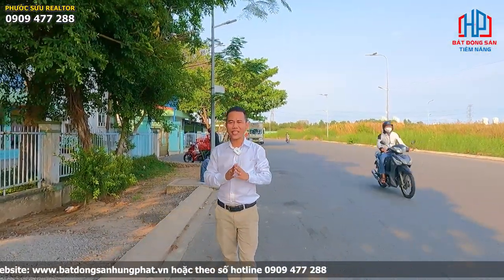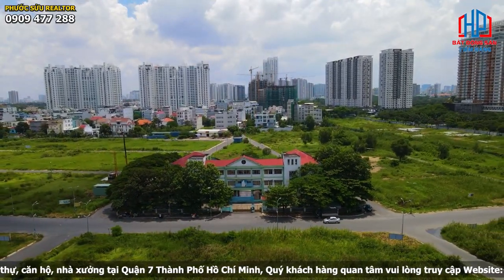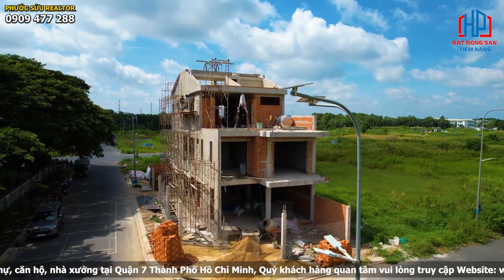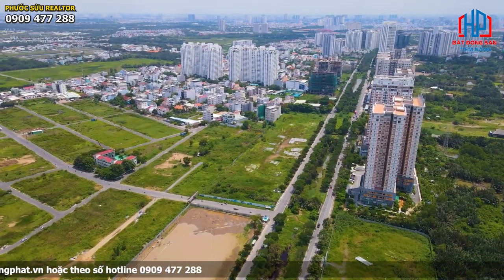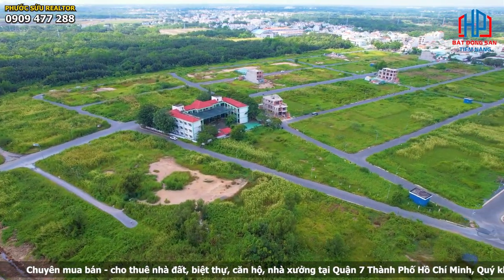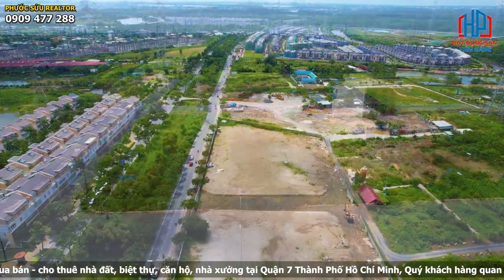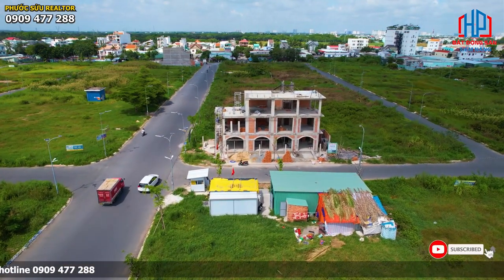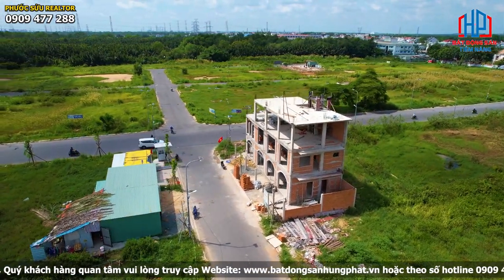Review biệt thự 10x25m & cơ sở hạ tần dự án Thái Sơn Bộ Quốc Phòng | Phước Sửu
📌 Link Website Quý khách tham khảo Khu dân cư Thái Sơn
QUY MÔ DỰ ÁN KHU DÂN CƯ THÁI SƠN 1 BỘ QUỐC PHÒNG NHÀ BÈ
• Quy Mô: 198.969 m2
• Quy hoạch gồm: 436 nền biệt thự
• Diện tích mỗi nền: 10x25m
• Lộ giới quy hoạch: Đường 12m và đường 20m
• Tiện ích: Đường điện, nước được xây dựng âm đường
Có xây dựng công viên nội khu, hệ thống cây xăng được trồng xung quanh hành lang đi bộ
VỊ TRÍ DỰ ÁN KHU DÂN CƯ THÁI SƠN 1 BỘ QUỐC PHÒNG
➡ Nằm trên trục đường nối giữa Nguyễn Hữu Thọ vs Lê Văn Lương thuộc xã Phước Kiển huyện Nhà Bè, Thành Phố Hồ Chí Minh. Dự án KDC Thái Sơn 1 Bộ Quốc Phòng có vị trí đắc địa trung tâm Nhà Bè, tiếp giáp với KDC Làng Đại Học lâu đời của Nhà bè, cách trung tâm Thành Phố chỉ 15 phút. Được hoàn thiện pháp lý và cơ sở hạ tầng, giao thông đã triển khai và hoàn thiện cơ bản.

TÌNH HÌNH TRIỂN KHAI QUY HOẠCH CỦA DỰ ÁN KHU DÂN CƯ THÁI SƠN 1 NHÀ BÈ
Với tổng diện tích quy hoạch gần 20 héc ta thì dự án Thái Sơn 1 Nhà Bè đã phân bổ tình hình sử dụng như sau :
+ Đất ở :chiếm phần lớn tỉ trọng hơn 50% tổng diện tích dự án, được chia làm 436 nền biệt thự 10x25m
+ Đất công trình công cộng giáo dục (trường mầm non, trường THCS…) : khoảng hơn 10.000m2,
+ Đất công viên cây xanh hơn khoản hơn 1,5 héc ta đã được triển khai
+ Phần còn lại của dự án được đưa vào thi công các cơ sở hạ tầng: Đường xá, hành lang đi bộ, các khu tiện ích khác phục vụ cho khu dân cư.

➡ Bốn mặt tiếp giáp các đường trục chính của Nhà Bè và đặc biệt đường Nguyễn Hữu Thọ và Lê Văn Lương, tiếp giáp xung quanh nhiều dự án của các chủ đầu tư uy tính: Vina Capital, Tập đoàn Phú Long và Keppel Land.
+ Phía Bắc: Tiếp giáp Khu dân cư Làng Đại Học Phước Kiển Nhà Bè
+ Phía Nam: Là Bệnh Viện Nhà Bè, Trường THPT Phước Kiển
+ Phía Đông: Tiếp giáp trục đường Nguyễn Hữu Thọ, Dự án Celesta Nguyễn Hữu Thọ
+ Phía Tây: Tiếp giáp trục đường Lê Văn Lương

 + Trung tâm thương mại: SC Vivo City, Lotte Mart, Cresent Mall, Parkson Paragon, GS Metro City
 + Hệ thống giáo dục hiện đại: Đại Học Quốc Tế Rmit, Đại học Tôn Đức Thắng, Quốc tế Nam Sài Gòn
 + Hệ thống bệnh viện quốc tế: Bênh viện tim Tâm Đức, Bệnh viện FV, Bệnh viện Nhà Bè

⏩ Nhà Bè nằm ở Phía Nam thành phố HCM, với định hướng tới năm 2025 phát triển thành Quận Nhà Bè của thành phố.

⏩ Với vị trí đắc địa này , dự án KDC Thái Sơn Bộ Quốc Phòng là nơi hội tụ của 4 loại hình giao thông huyết mạch Thủy – Bộ – Không – Sắt được nhà nước quan tâm đầu tư xây dựng cơ sở hạ tầng mạnh mẽ và đang được gấp rút hoàn thiện
+ ĐƯỜNG THỦY: Các cụm cảng sông Đồng Nai, Cảng Thị Vải – Cái Mép, Cảng Cát Lái
+ ĐƯỜNG BỘ: Đường Đại lộ Nguyễn Văn Linh, Nguyễn Hữu Thọ, Khu Đô Thị Phú Mỹ Hưng…
+ ĐƯỜNG KHÔNG: Sân Bay Tân Sơn Nhất, Sân Bay Quốc Tế LongThành
+ ĐƯỜNG SẮT: Tuyến Metro, đường Cao Tốc,…

✔ Xem thêm nhiều dự án đầu tư nổi bật tại đây :
Trân trọng!